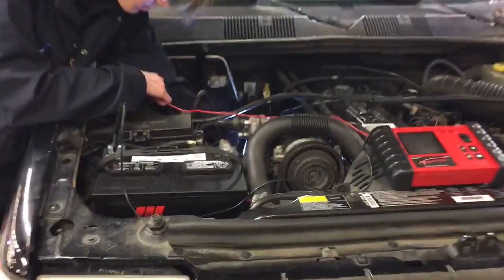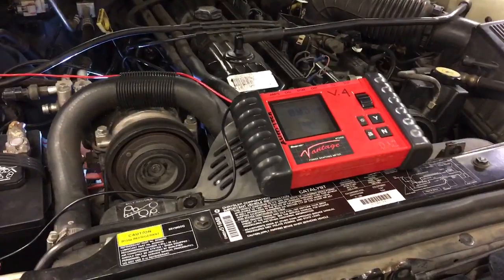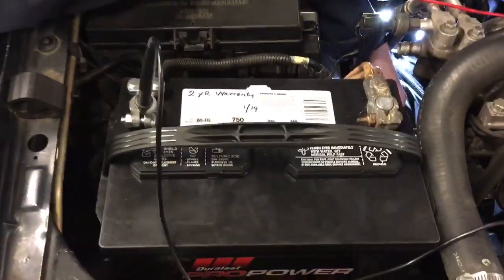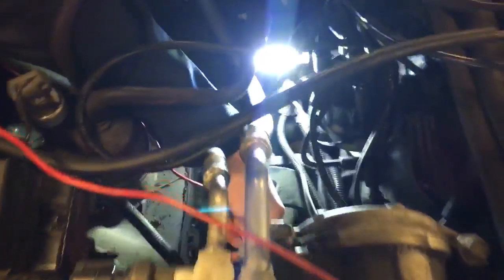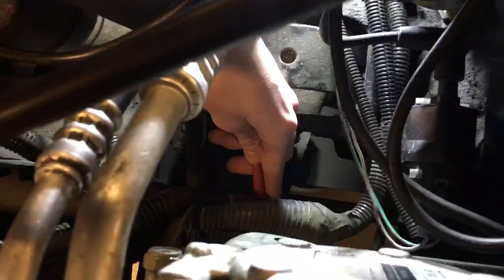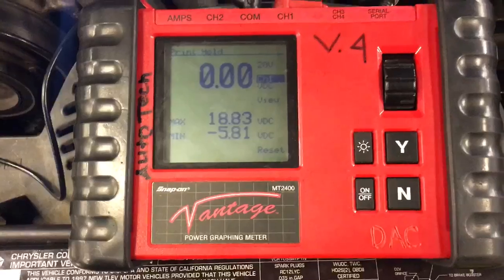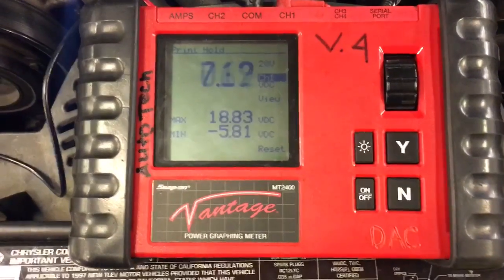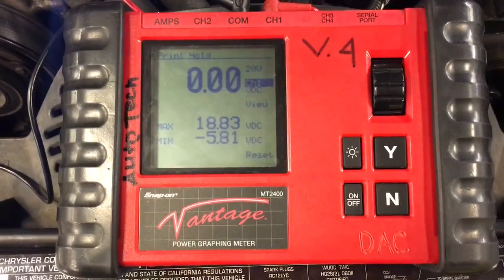Jeep Charging system description of operation